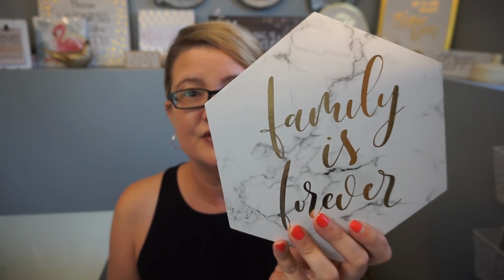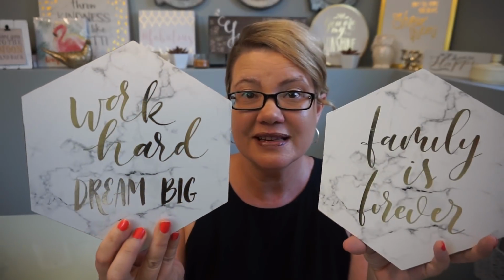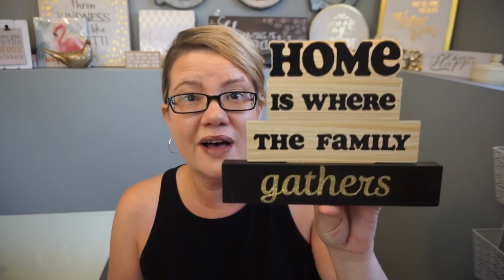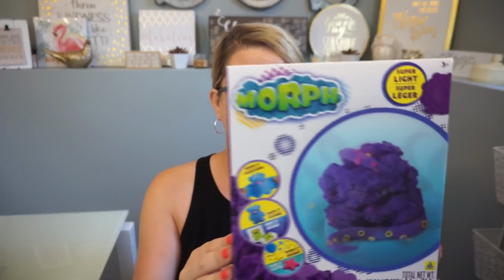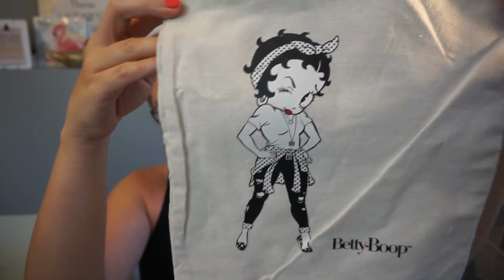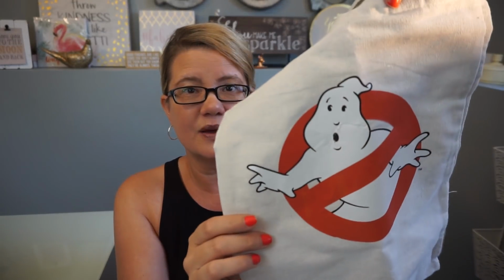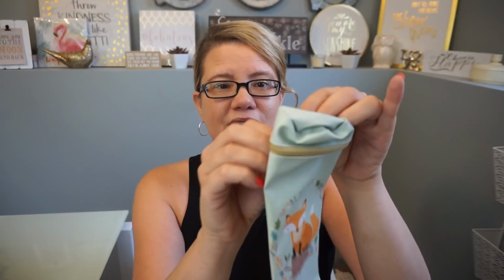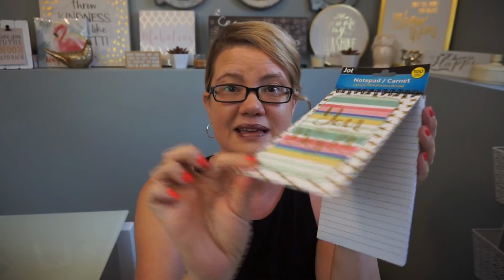DOLLAR TREE HAUL | NEW FINDS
Thanks a bunch for watching!  Check back next week to see what I do with all these DT finds!  Be sure to share your wishlist items below in the comments!

Love & hugs. Luellen ❤️💜💛💚💙

Write to me...I would love to hear from you:

Please write to me at:

1147 Brook Forest Avenue #23